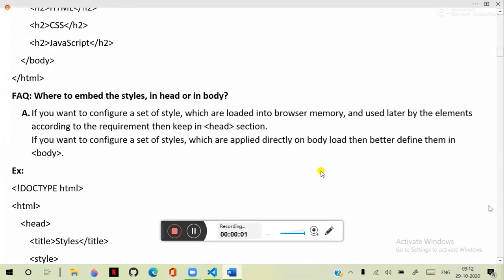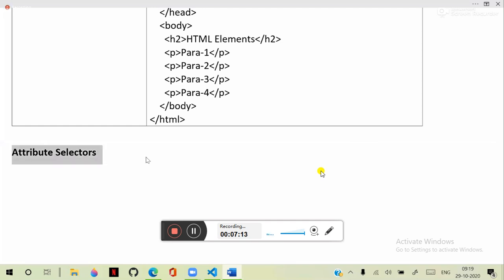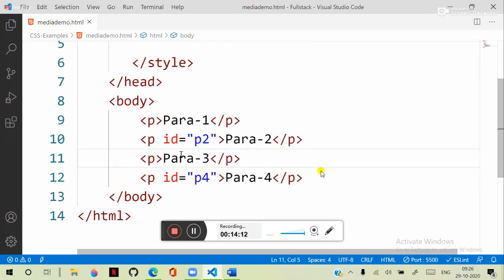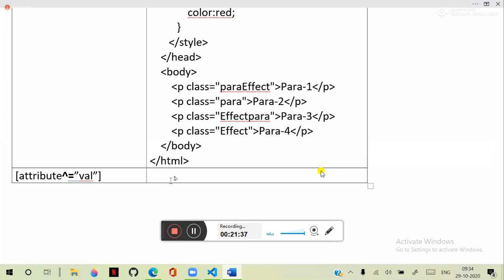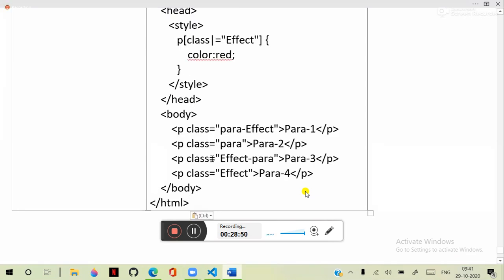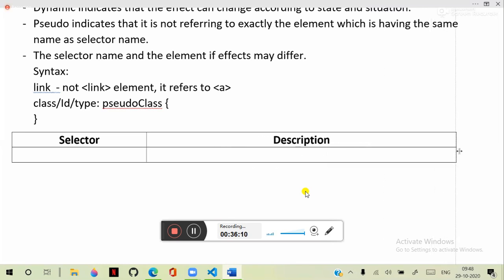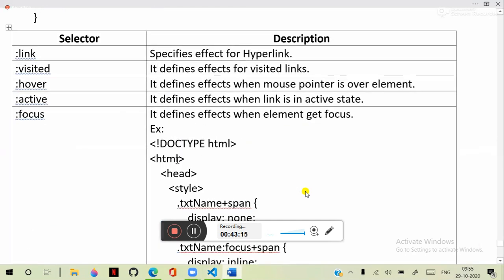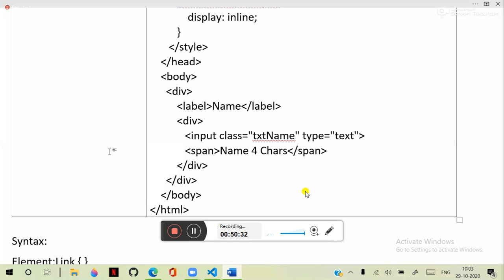css tutorial 3